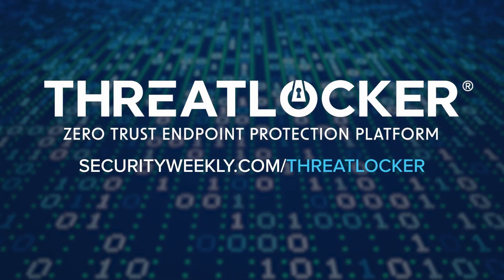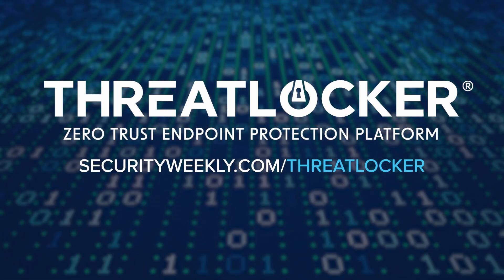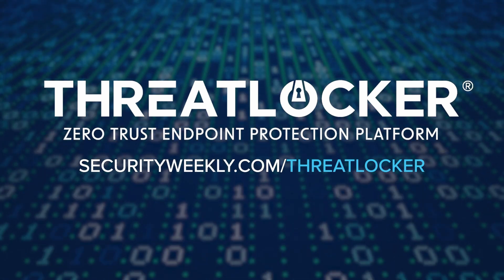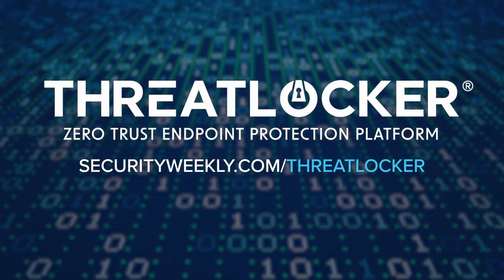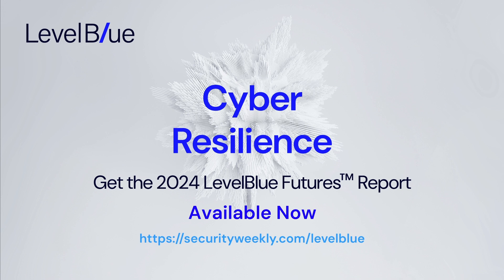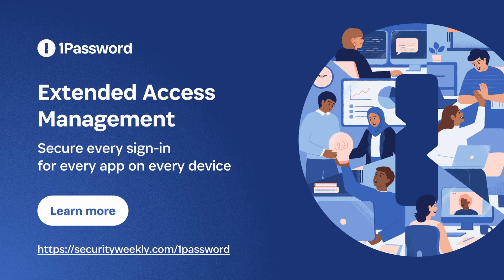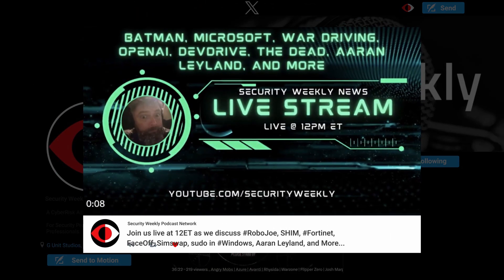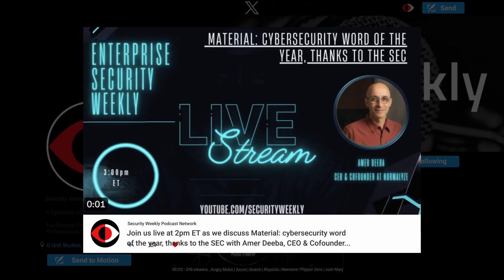Cybersecurity Leadership Crisis, Is It Time to Pivot Your Strategy? - BSW #360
In the leadership and communications segment, The Cybersecurity Leadership Crisis Dooming America’s Companies, Judge Rejects SEC’s Aggressive Approach to Cybersecurity Enforcement, Is It Time to Pivot Your Strategy?, and more!

for all the latest episodes!